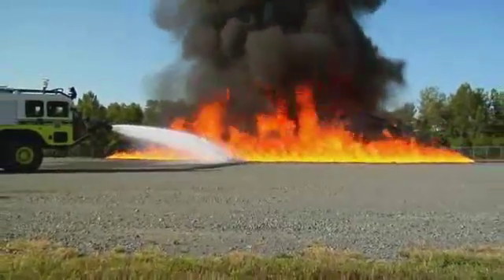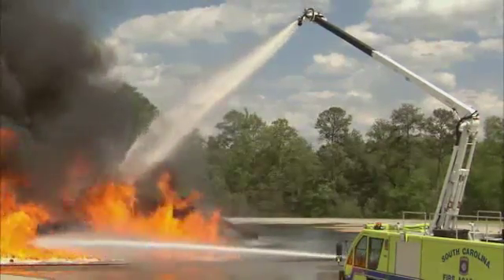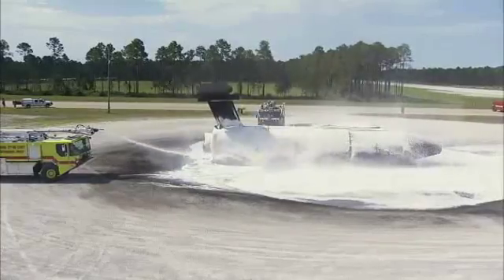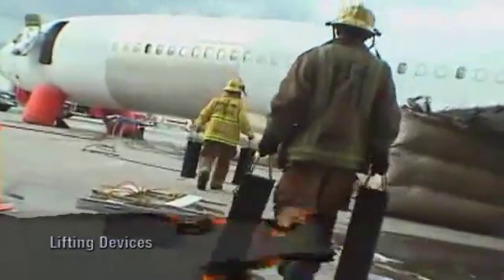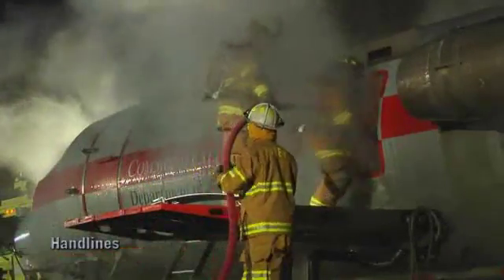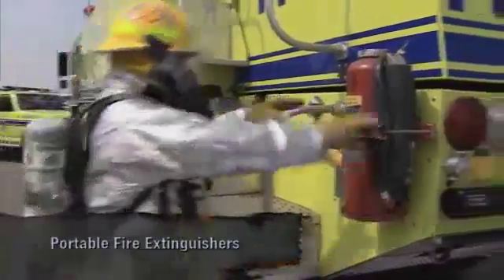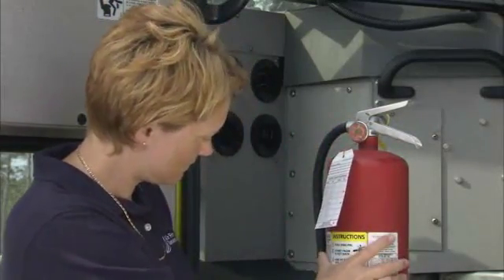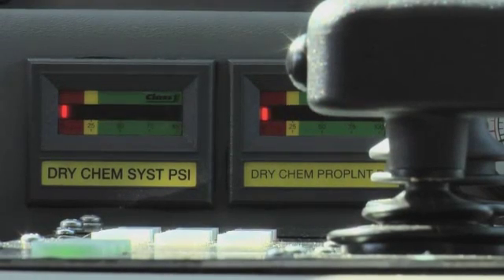Introduction to Aircraft Rescue and Firefighting (ARFF)